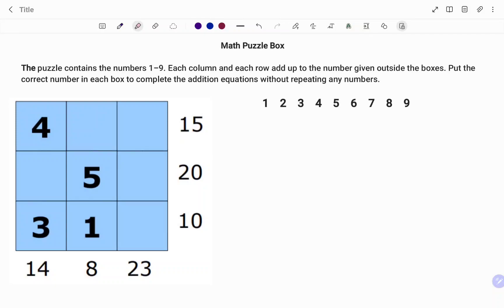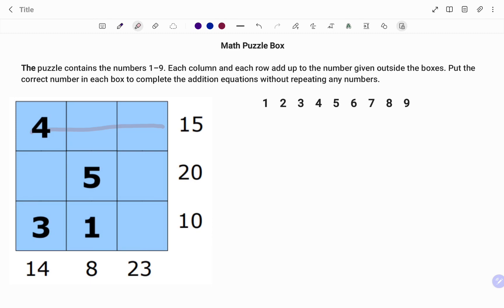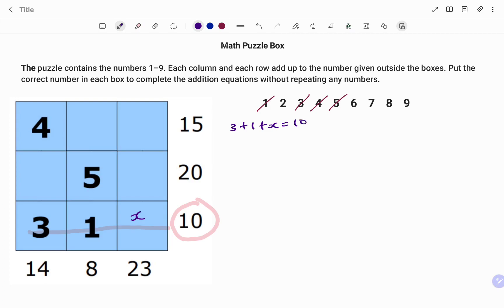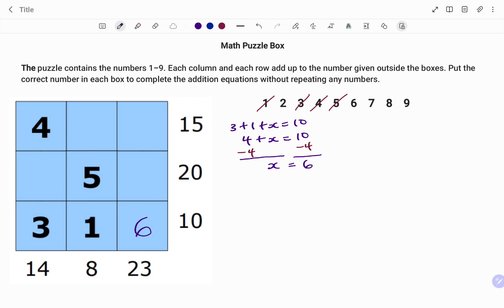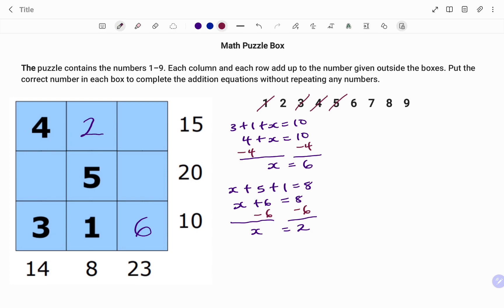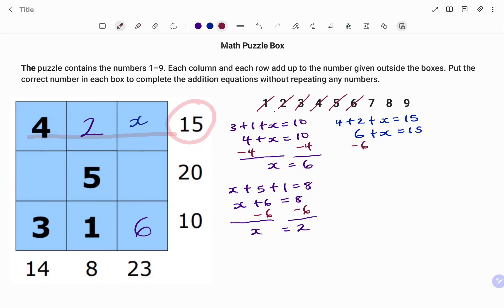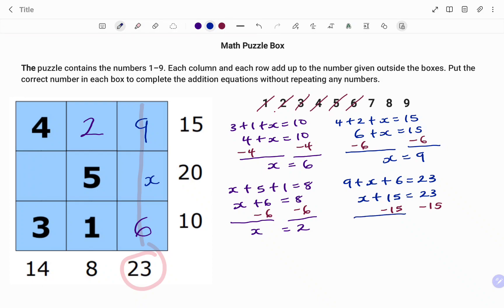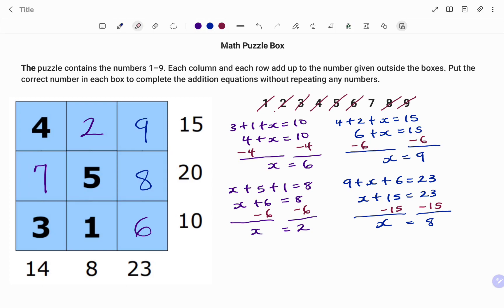Math Puzzle Box | Example 1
This video teaches you how to solve a math puzzle box with addition equations.

Skills needed:  Algebra, Addition and Subtraction of numbers